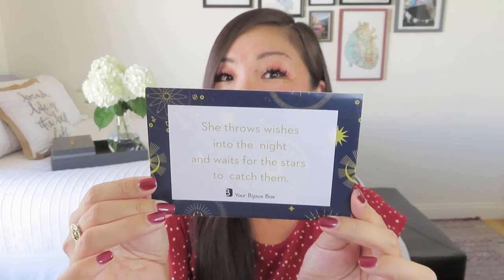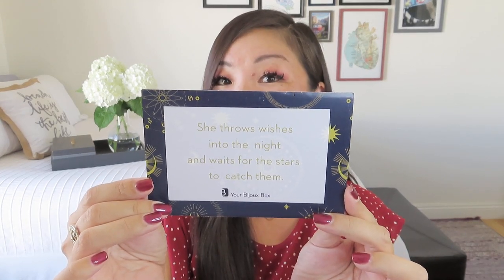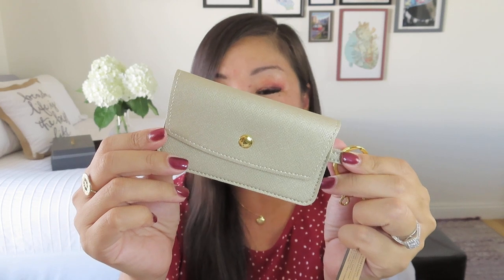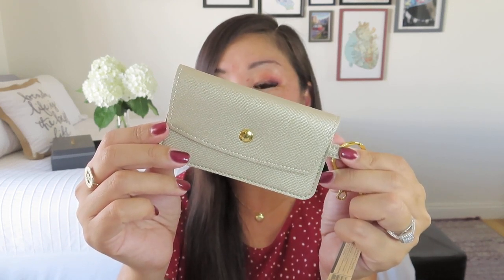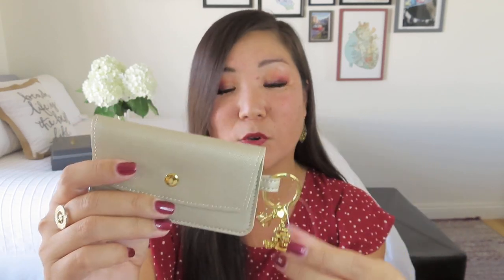*NEW* | Your Bijoux Box (Jewelry Subscription) | Stargazer Collection | September 2021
NOTE: This box was gifted to me for review. The Stargazer Collection only comes in silver.

Your Bijoux Box
$49.99/month + FREE US shipping ($18 to Canada)
With every box, you receive a 3-piece collection of jewelry designed by Your Bijoux Box founder, Shana Tarver with an emphasis on adjustability to fit all shapes and sizes of women. A fun bonus lifestyle item is also added to each box and may include a hair accessory, scarf, perfume, tote bag, etc. Also included are a reusable jewelry box and travel bags.
This is a customized box – you can select:
- Earrings or no earrings
- Only silver or 18k gold/rose gold and sterling silver plating